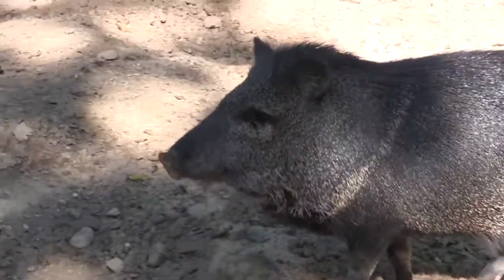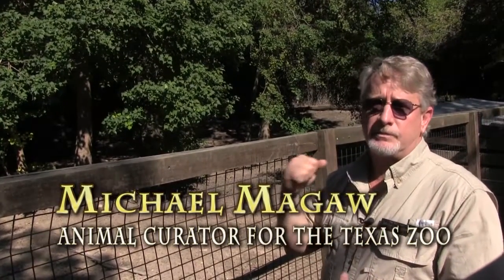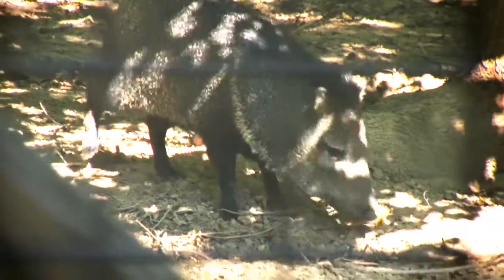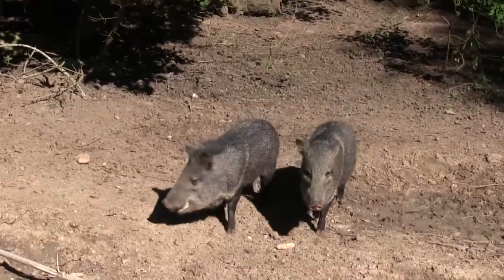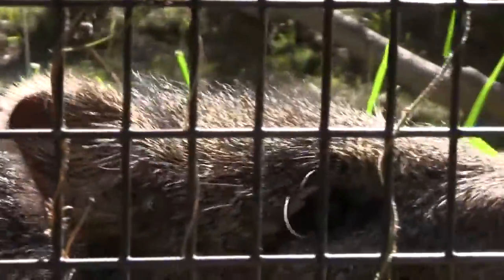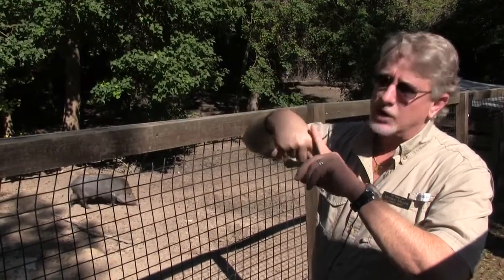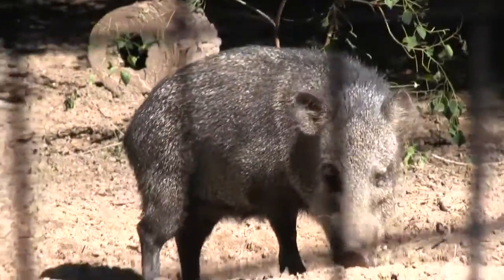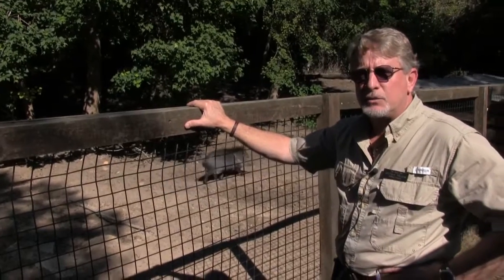Javelinas at the Texas Zoo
Check out the brand new javelinas at the Texas Zoo in Victoria.